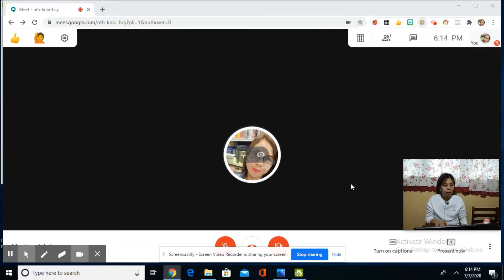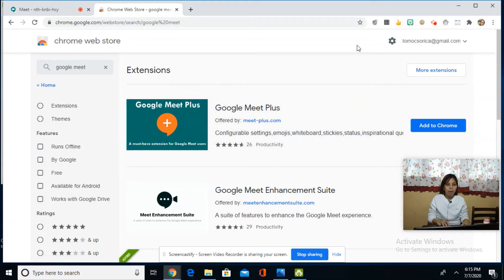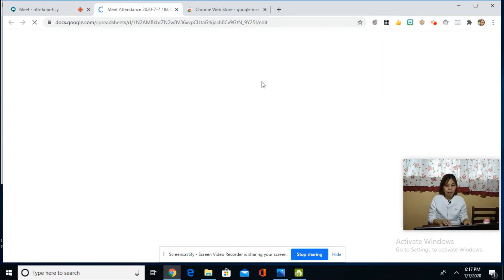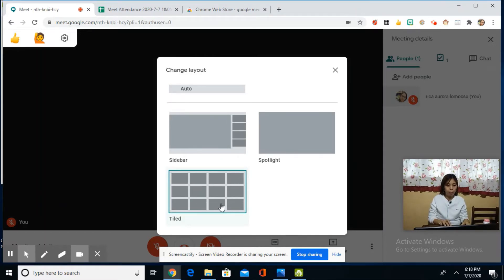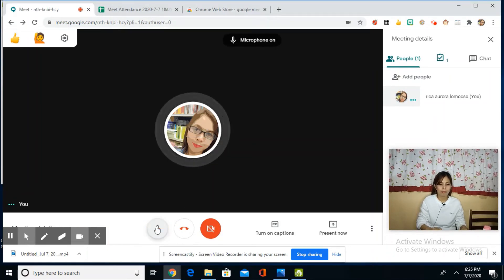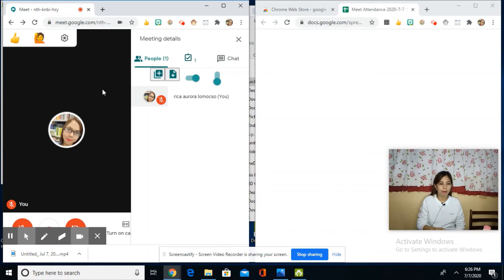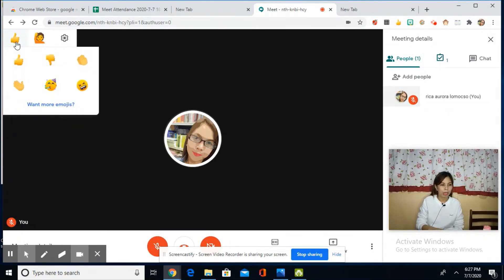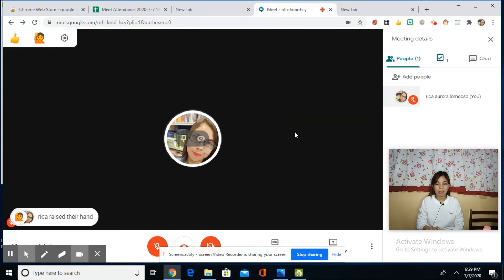2nd Video Tutorial BEST CHROME EXTENSIONS FOR GOOGLE MEET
Google Meet has quickly become an essential tool for remote teaching and learning.
Here are 5 Chrome extensions for Google Meet that will make your video conferencing better.
3. Install Push to Talk

2.